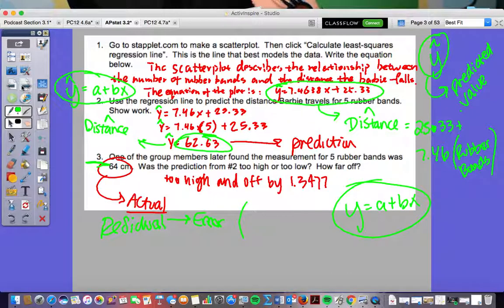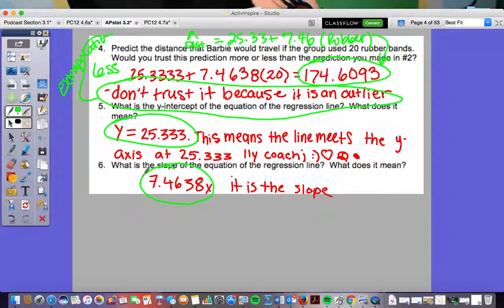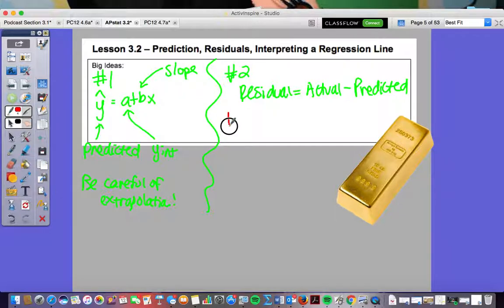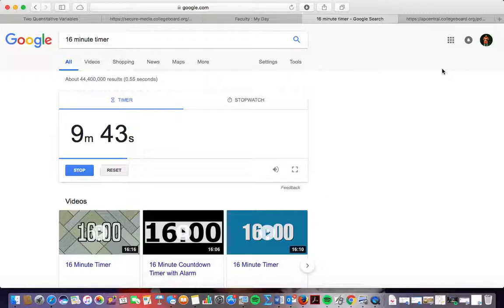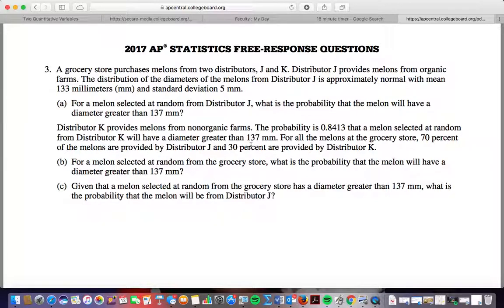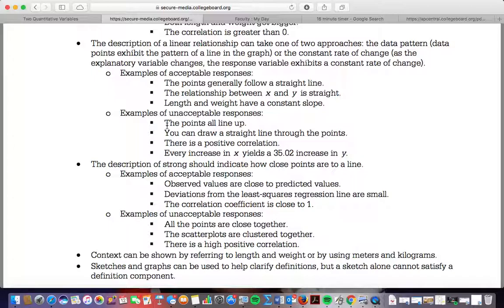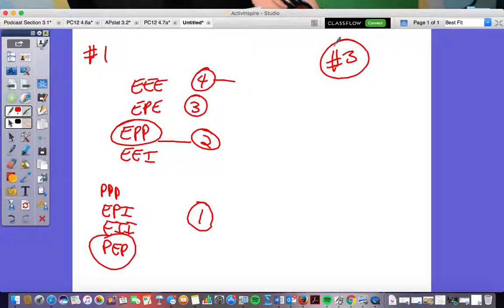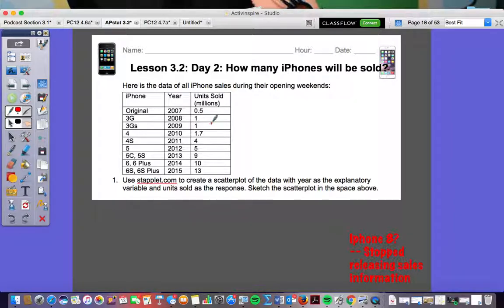Podcast Section 3 2A